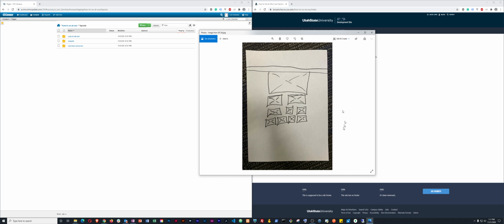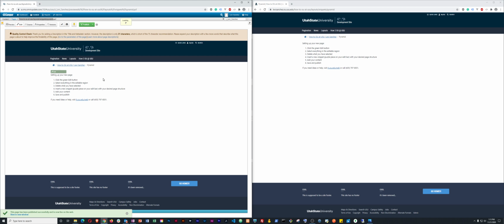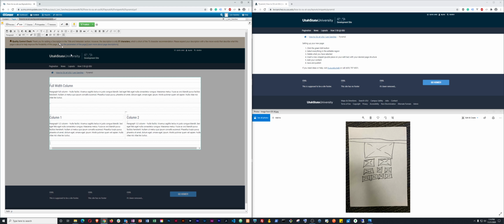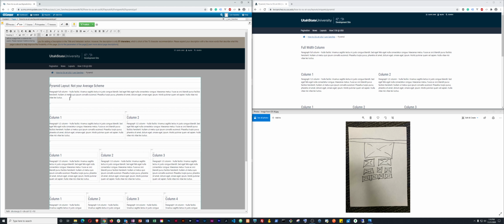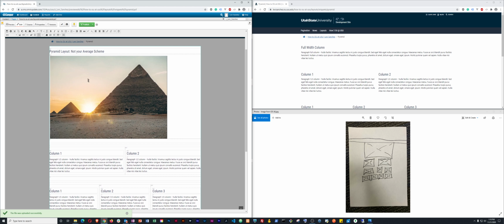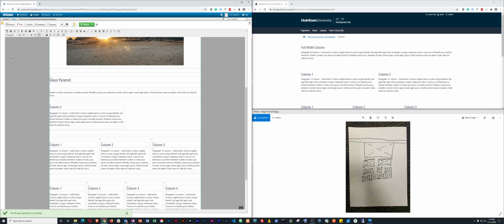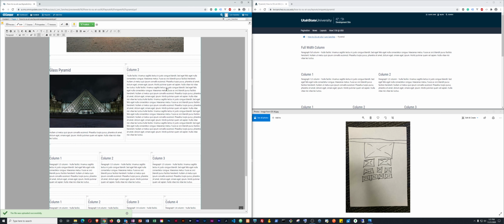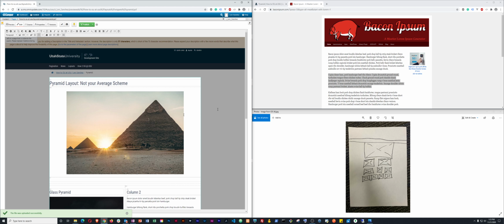Pyramid Layout | Snippets | Layouts | How to OU at USU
In this video we go over how to create a pyramid layout using snippets in OU campus at USU